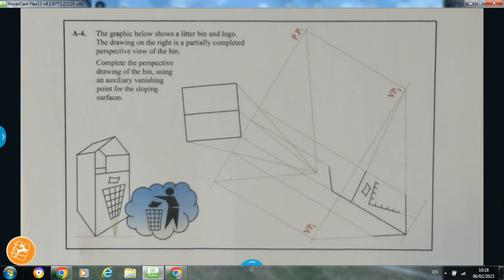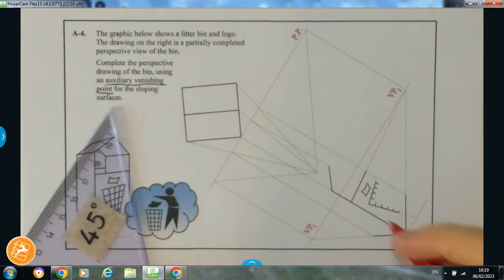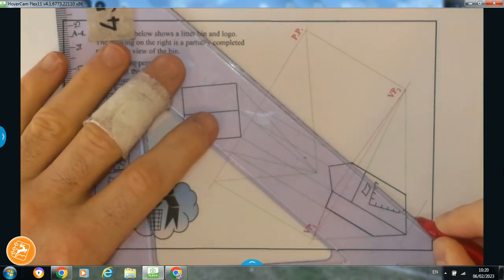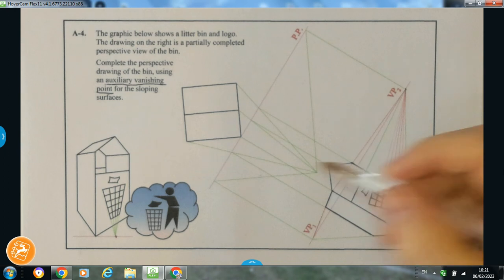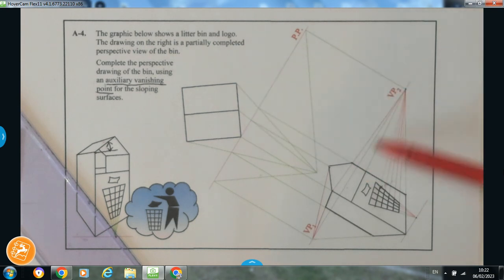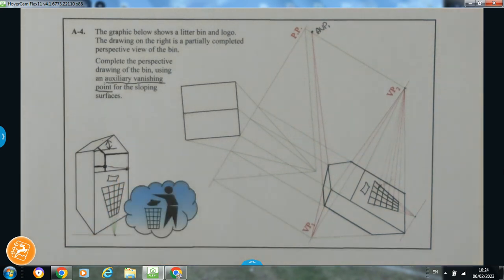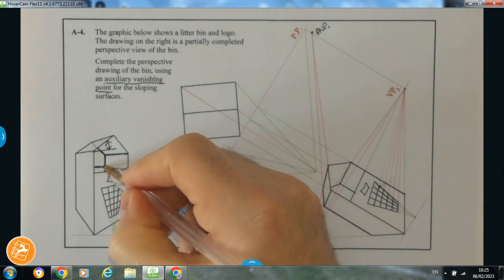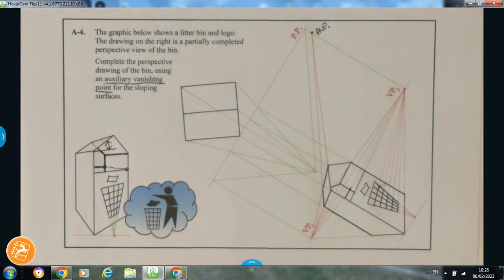DCG HL 2012 A4 - Perspective